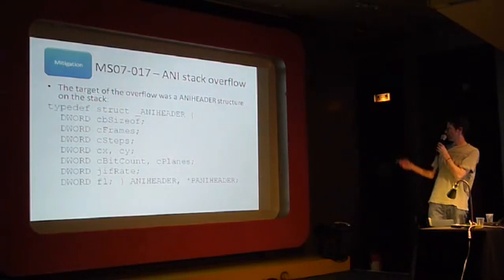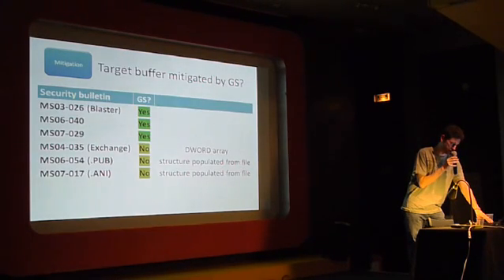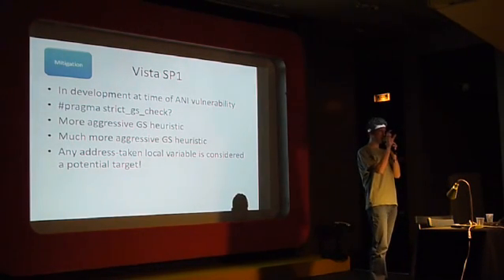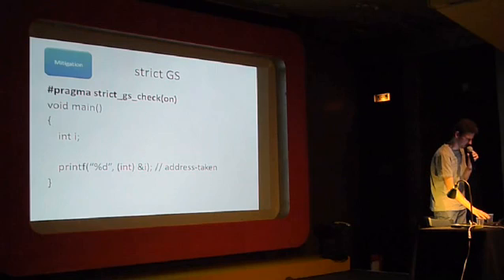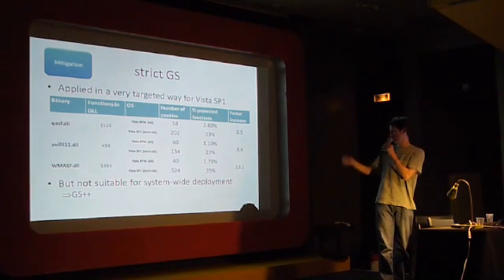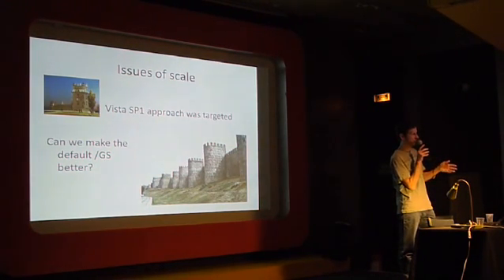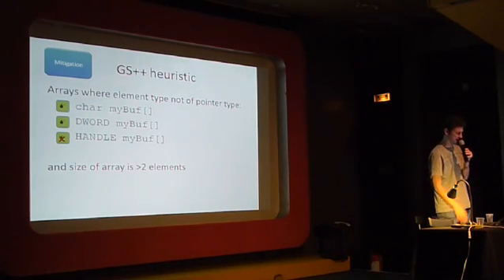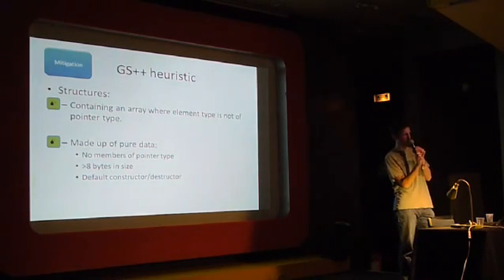HackitoErgoSum: Evolution of Microsoft security mitigations [4/7]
HackitoErgoSum: Evolution  of Microsoft security mitigations